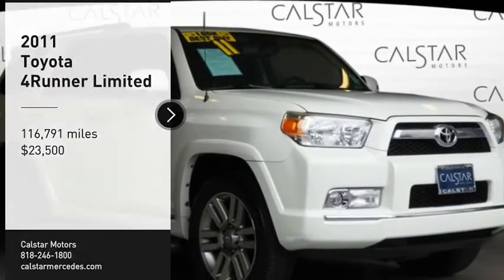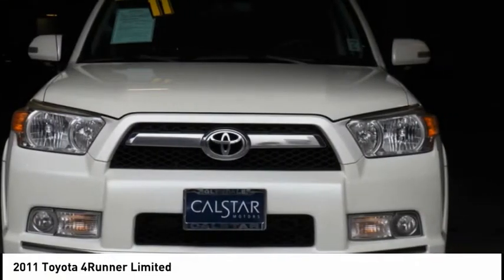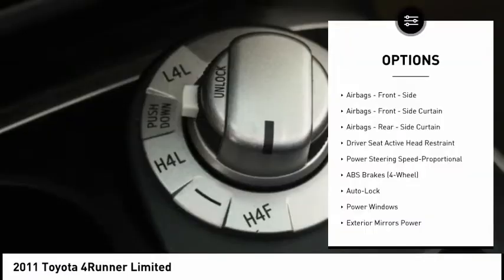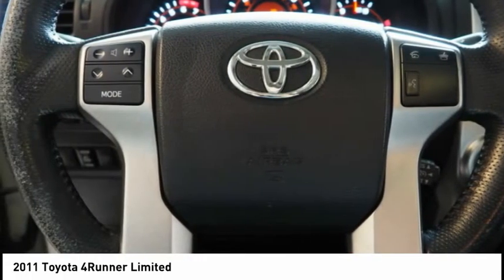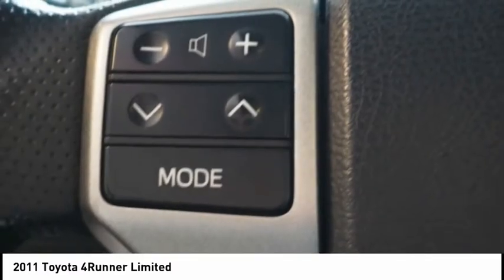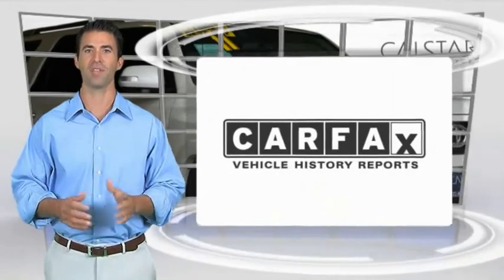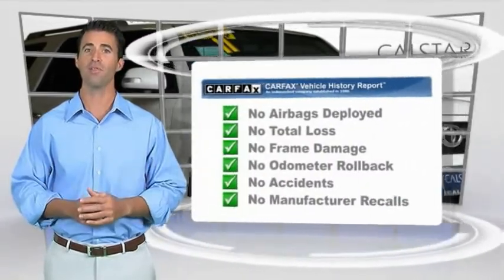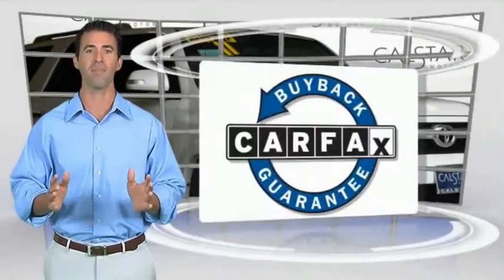2011 Toyota 4Runner Glendale CA 218P252A1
2011 Toyota 4Runner Limited

Calstar Motors
700 S. Brand Blvd.

This 2011 Toyota 4Runner Limited is a real winner with features like a hill start assist, stability control, traction control, anti-lock brakes, dual airbags, side air bag system, and airbag deactivation.  It comes with a 4 liter 6 Cylinder engine.  This one's a deal at $23,500.  The exterior is a classic white.  Don't regret waiting on this one!